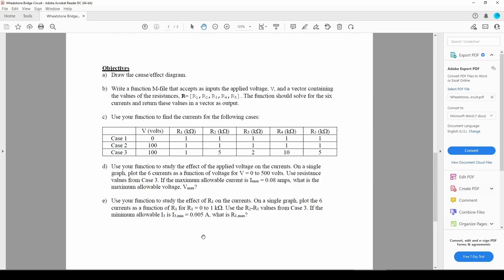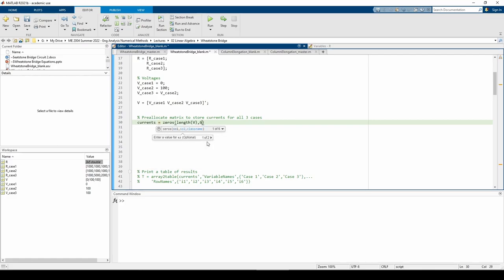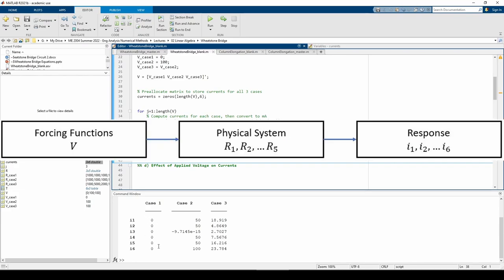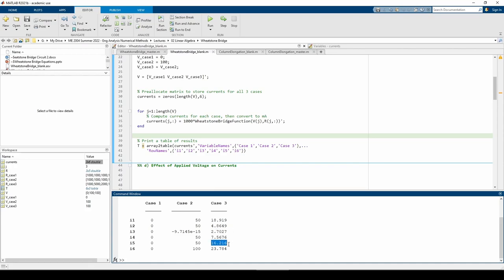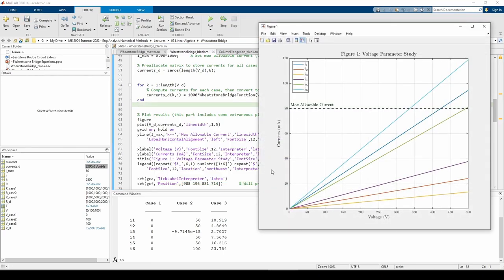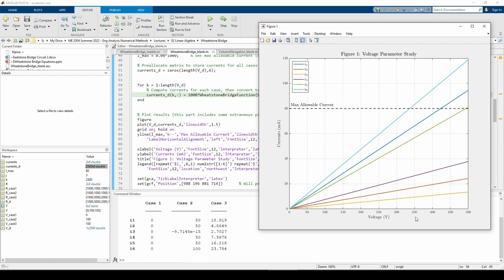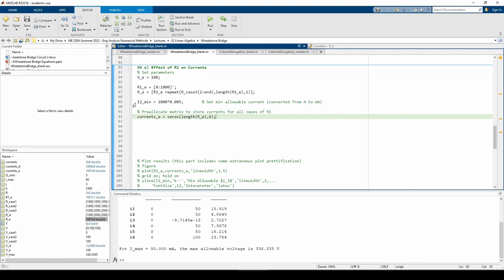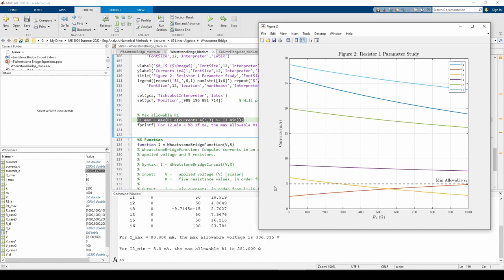Solving a Wheatstone Bridge in MATLAB (2/2)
Virginia Tech ME 2004: Solving a Wheatstone Bridge in MATLAB (2/2)

This is the second of a two-part video sequence dedicated to understanding and solving a Wheatstone Bridge in MATLAB. We take the system of equations comprising the physics of the Wheatstone Bridge and solve them via MATLAB's backslash operator. Then, we perform some parameter studies to enhance our understanding of how the Wheatstone Bridge works.